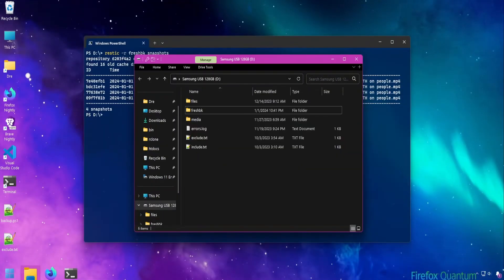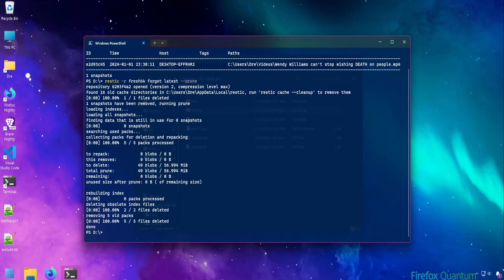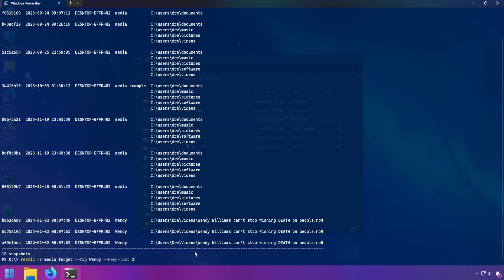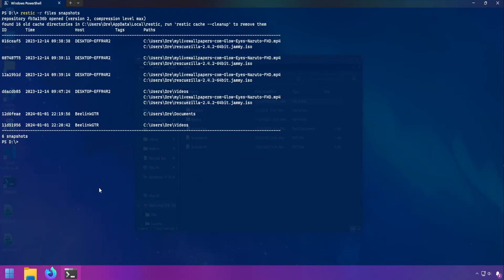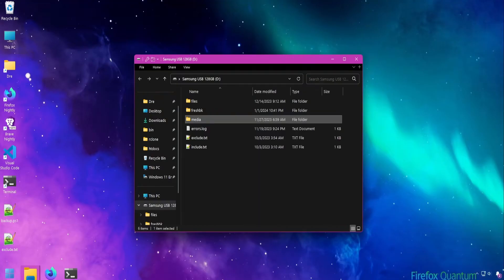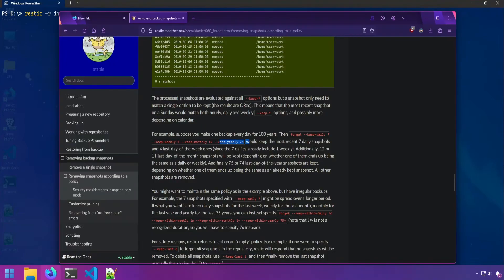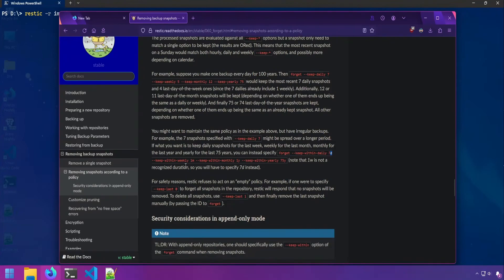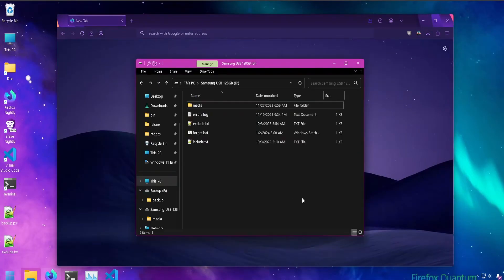Restic Guide Part 22: Removing Snapshots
In this video. I'll show you the many ways you can remove snapshots in a restic backup. We'll look at the forget and prune commands, forget + prune, removing snapshots by filters, group-by, --keep-last, and the other retention policy options. I'll also show you how to create a batch script to automate removing snapshots based on retention policy.

TIMESTAMPS ⌚
00:00 Intro
00:18 Removing A Single Snapshot
00:47 Removing Multiple Snapshots
01:04 Removing Latest Snapshot
01:27 Using The Prune Command
02:23 Using Forget and Prune Together
02:51 Removing Snapshots By Path
03:30 Using --keep-last
04:28 Removing Snapshots by Tag
05:05 Removing Snapshots By Host
05:36 Combining Filters
06:04 Removing Snapshots by Group
08:41 Group By "" (None)
10:00 Removing Snapshot by Retention Policy
13:15 Testing Retention Policy
14:05 Automating Retention Policies With Windows Task Scheduler